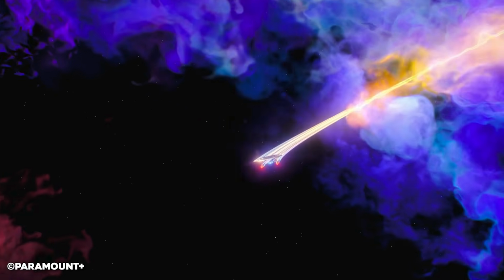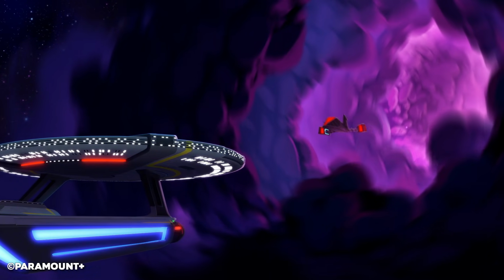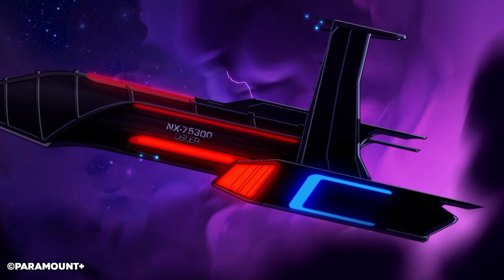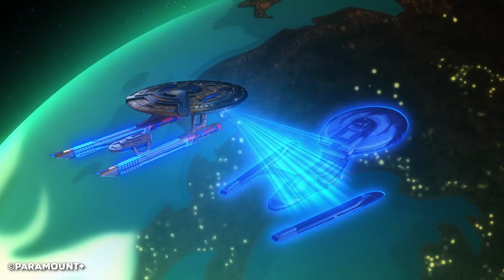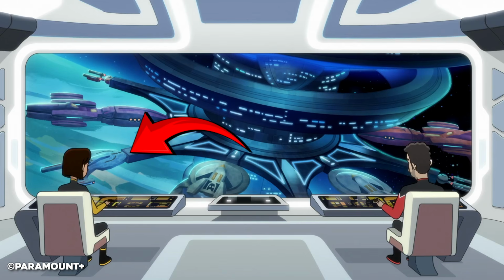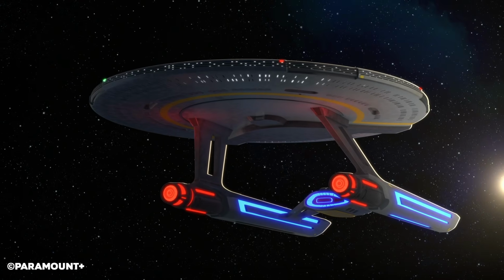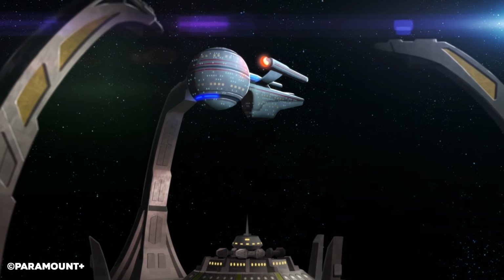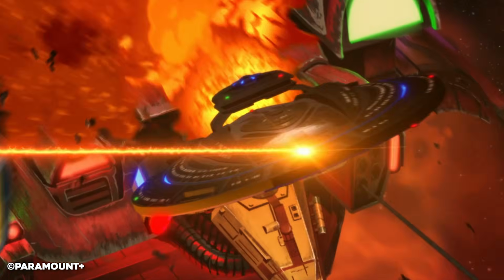EVERY Starfleet Starship In Star Trek: Lower Decks Explained!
Star Trek: Lower Decks may have ended, but it has left behind a legacy that will last for quite some time. While, of course, we have tons of funny moments to laugh at, the Star Trek Animated Adventure also gave us a ton of new Ship Designs for the Star Trek Universe. The showrunners went to extraordinary nostalgia-scratching lengths to give us fantastic animated versions of established Starfleet ships, such as the USS Voyager, the Enterprise-E, and the Defiant-class Anaximander - to name a few. Still, we’re not here to talk about those, but rather the brand new Starship classes added to the fleet throughout the 5 season run of Lower Decks!

Chapters:
00:00 - The Starships of Star Trek: Lower Decks
01:18 - The Parliament-class
02:43 - Osler-Type
03:29 - Obena-class
04:29 - Texas-class
05:30 - Sabrerunner-class
06:27 - Antares Type
06:36 - Danube Runabout
06:48 - The Other Starships of Lower Decks
07:43 - Known Starfleet Vessels

Video Credits:
Written by Craig Turner
Presented by @CaptainJack
Edited by Craig Turner
Produced by Jack Trestrail

Title: EVERY Starfleet Starship In Star Trek: Lower Decks Explained!